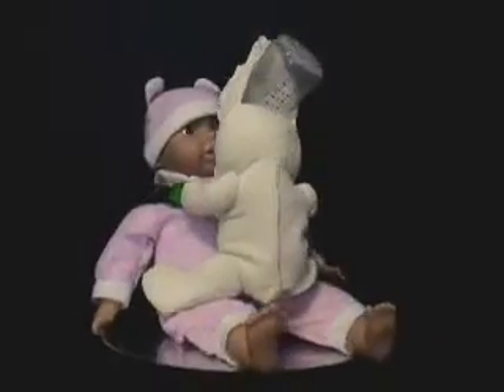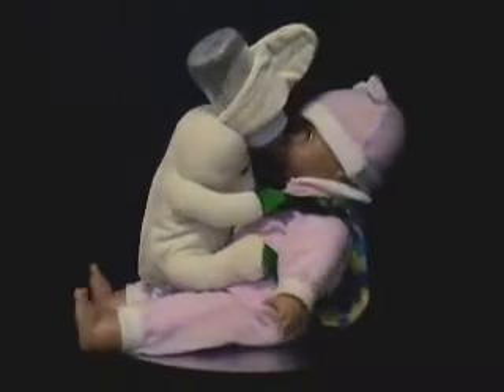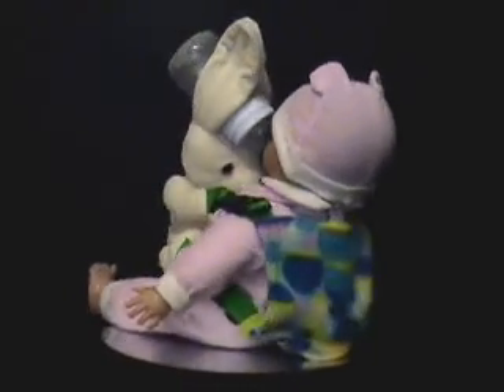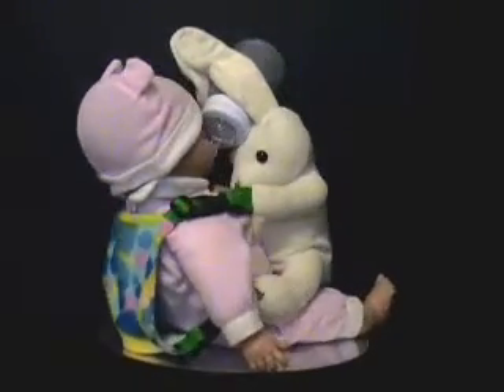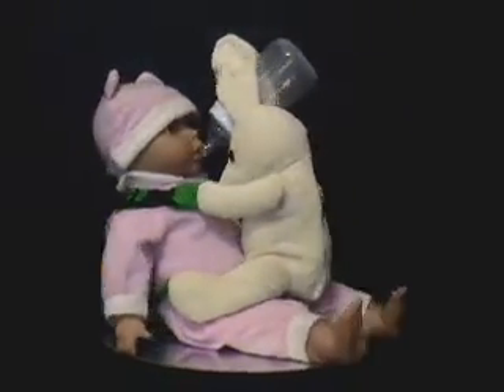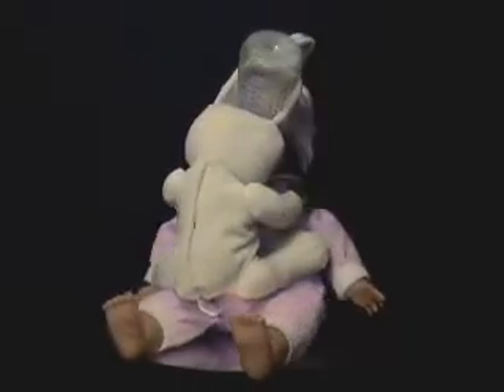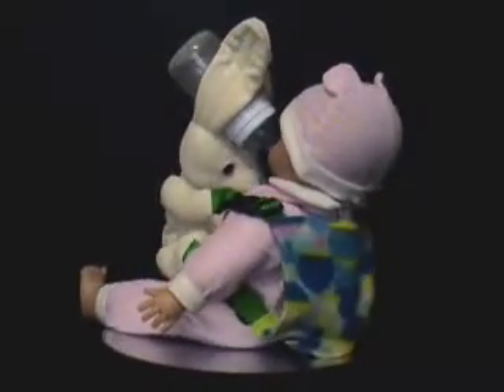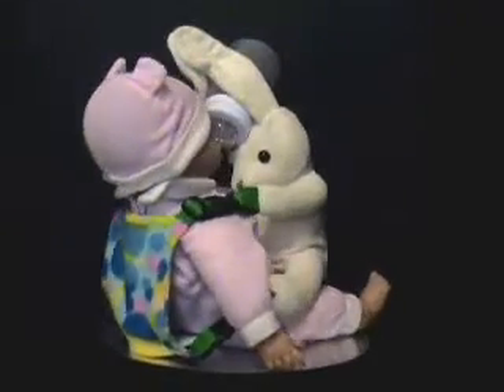Hands-Free Bunny Bottle Holder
This invention relates to a parental convenience item, but more specifically a holder and warmer for a baby feeding bottle to afford hands-free attendance of an infant.